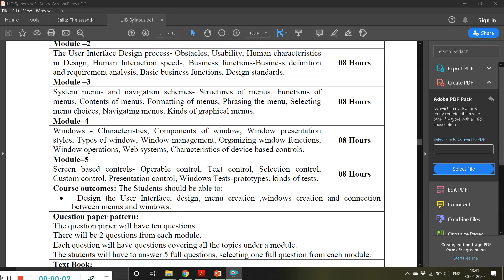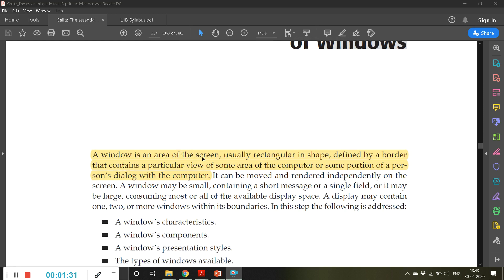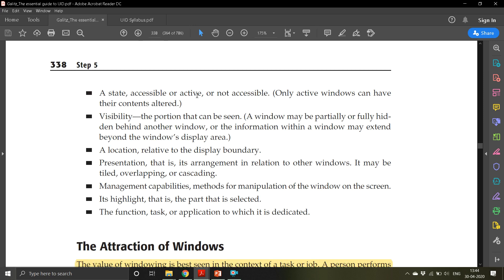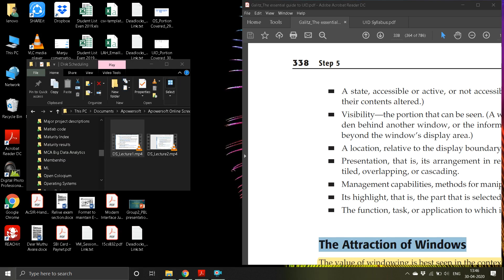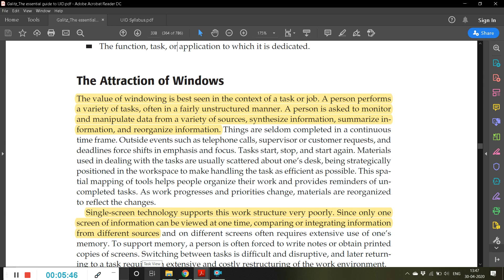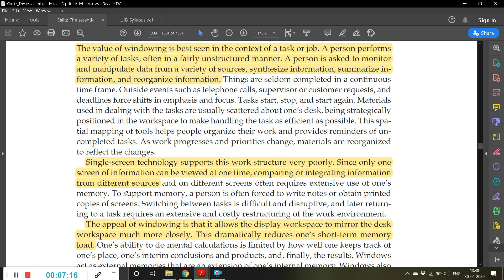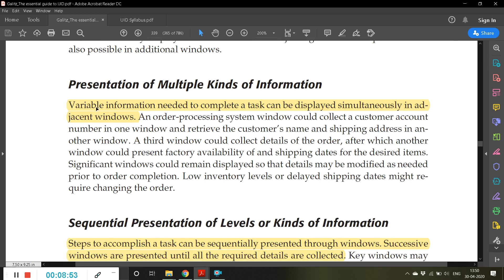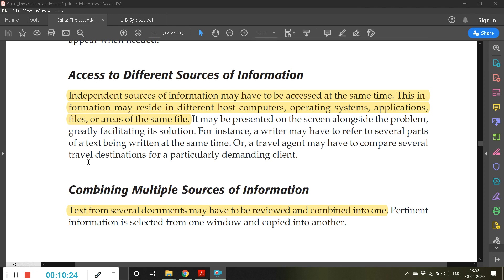Windows Characteristics (Module4_Lecture1)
This video explains the basic concepts of windows and different characteristics of windows..